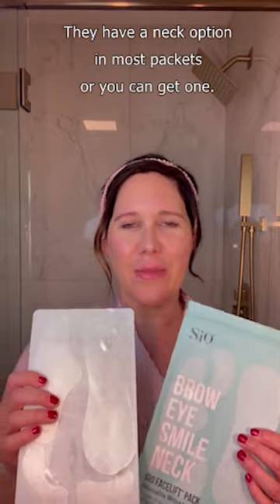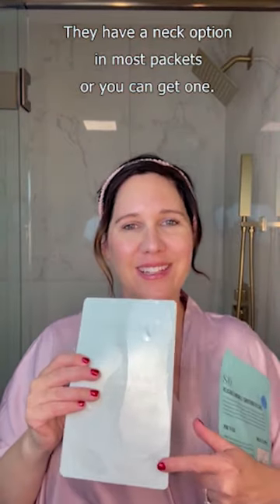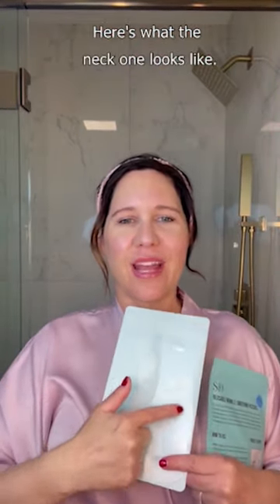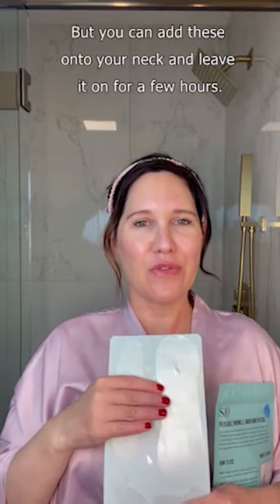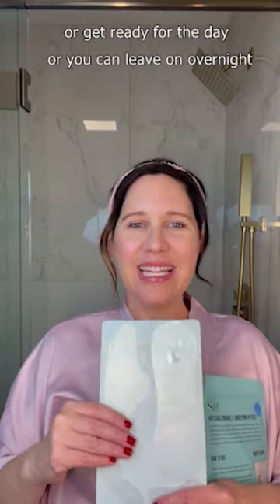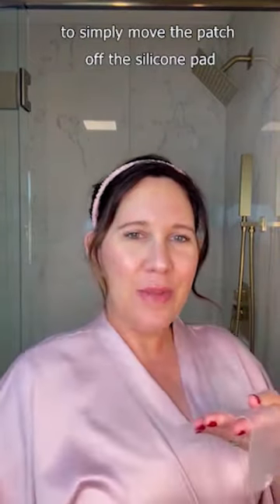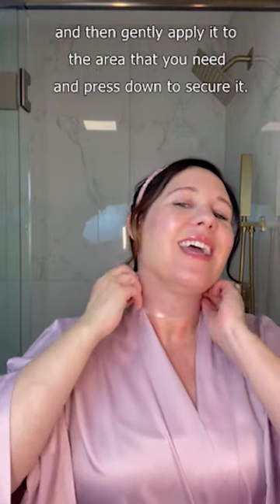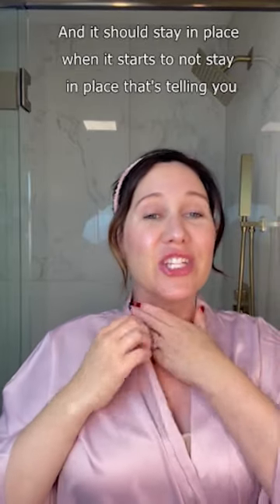What Skincare to Put on Neck | Anti-aging community | lapree beauty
What Skincare to put on neck by Master Esthetician. I get asked a lot about what skincare should I put on my neck. Since I am a former spa owner of over 13 years!

Here are my Esthetician Secrets to Skincare to put on Neck! If you want to hear me weekly, I host a podcast with my skin enthusiast sister, Ashley, called Spa Skin and Beauty - airs every Tuesday - we talk about skincare products, topics, routines, etc.

and join!

*Start with a skin supplement like One skin. They have a topical skin treatment that reaches your skin on a molecular level. You can use this as a moisturizer as well. I apply this first thing after cleansing!

*Use a droplette device to micro infuse ingredients. By micro infusion, it penetrates your skin deeper, by 20% over normal skincare! It also has connected skincare technology for your skincare session tracking.

*Exfoliate: For cleanser versions, use a gentle enzyme

*For stronger ones, use a retinol (You could also use your Retinol from the droplette device and bring down to  your neck)

*Use an LED light on the neck! Current body has the one I use for my face and I also use their very simple and easy neck attachment.
Everyone should be doing LED-it really is that amazing to help with collagen, elasticity and get deep to the mitochondria. On the nights you do a retinol, skip the LED as LED's are light sensitive.

*Home microneedle roll ! I like the LARGER tip from beauty bio that lets you microneedle with ease. Also use on the chest.

*Use silicone patches. I do have a full podcast on how to use: LINK the SIO podcast

*Hydrate your neck area regularly

*Use a sunscreen in your everyday skincare routine as well. I love a great sunscreen serum to use. Put these on your face too - the color and the glow is seriously gorgeous! The company is from Australia - both Ashley and I love love love them!

for rolling neck and chest!

Lindsey15 for savings

CBSPA20 for savings

CBSPA20 for savings

use code for savings: LAPREEBEAUTY20

OneSkin Moisturizer Peptides -we use this on our face and eyes both morning and night as our first step after cleaning! It REVERSES aging at a molecular level.

Our favorite minerals - We drink these for MAGNESIUM, trace minerals and electrolytes!

With over 13 years of experience being both a licensed esthetician and owning her own spa with her skin obsessed sis and researcher Ashley working right beside her! Let’s listen to these sisters' thoughts, facts, opinions, and advice on skincare and ways to optimize your health!
More products we love for skincare, wellness, home and more

Lindsey Holder| Spa Skin and Beauty| lapree beauty participates in the Amazon Associates Program.

When you use these links, we receive a small percentage - this really helps support the cost of our business, even though the commission is small, it's the little things that can add up, so thank you for using our links if you like our recommendations. And yes! These are the products we both own and use! xo~ Lindsey and Ashley